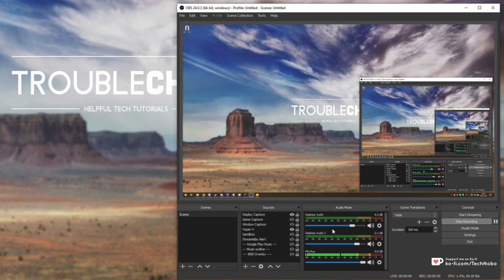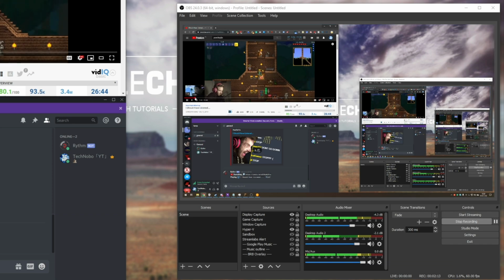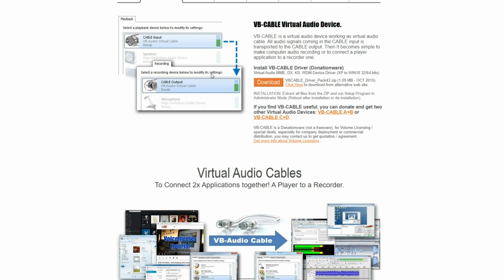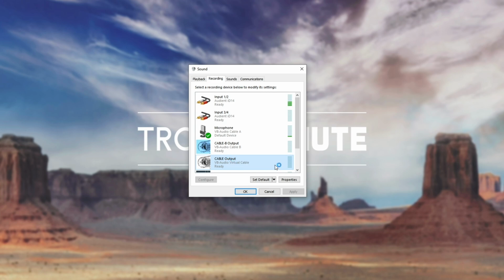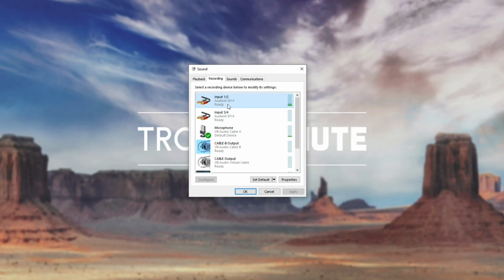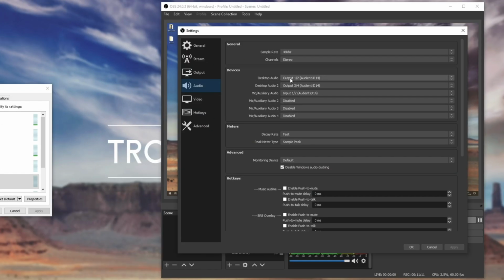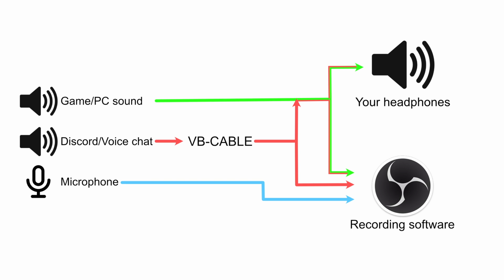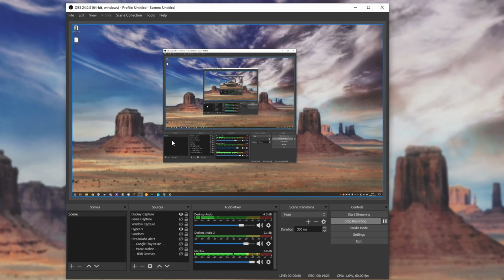Stream? You NEED these audio settings | Seperate channels audio OBS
Recording is great, but if you have ever recorded you will find yourself wanting to raise/lower volume of your voice, the game or something like Discord, sometimes quite often. If you're like that, then you should be recording into multiple 'channels', editing them separately and when you render video they'll come out as one and will work well with YouTube and more.

Timestamps:
00:00 - Explanation
02:27 - Download and install VB-CABLE
03:56 - Explanation of VB-CABLE and functionality
06:11 - Using multiple outputs in recording software
07:08 - Listening to audio cables
08:08 - Audio system Layout (Free)
08:58 - Audio system Layout (Better - Paid)
10:19 - Limitations